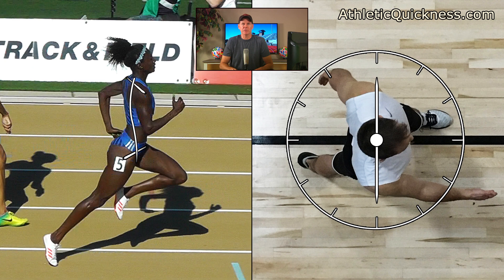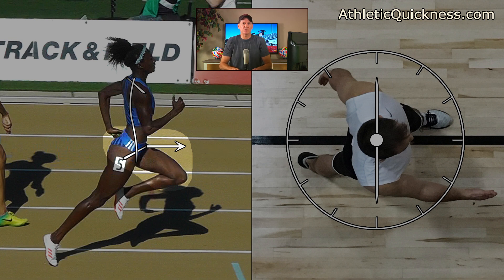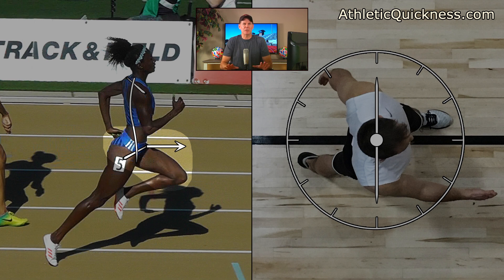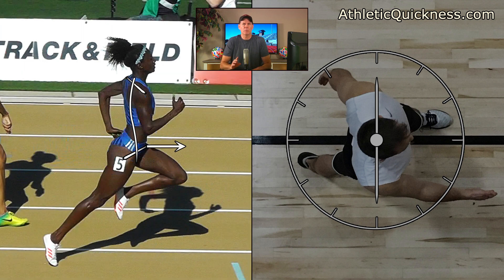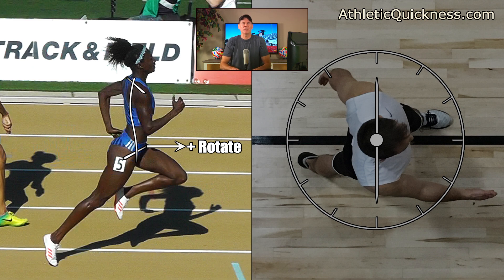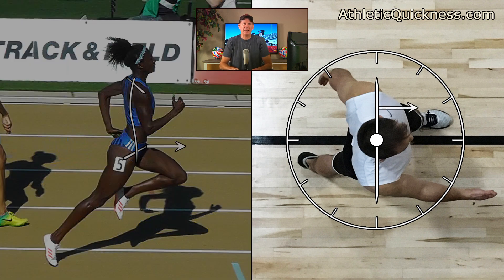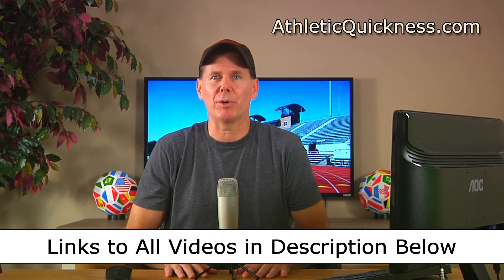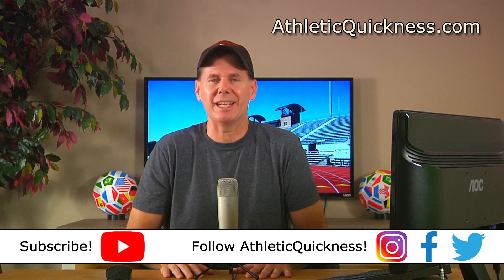The Ultimate Running Speed Equation. Part 5 of 12 - Torque #2 Produced by the Hip Flexors.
Speed Training Session #2 - The Ultimate Running Speed Equation is here! This is a 12-part video series showing how the body uses torque from the arms, legs and torso to move us as fast and efficient as humanly possible.